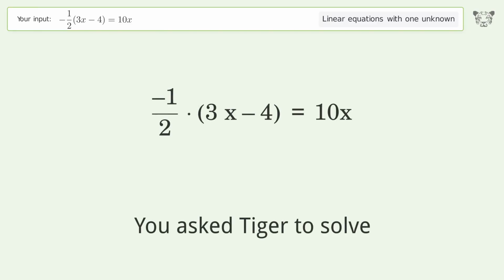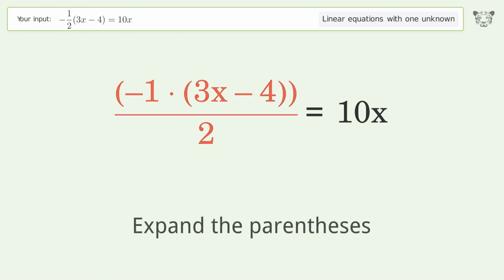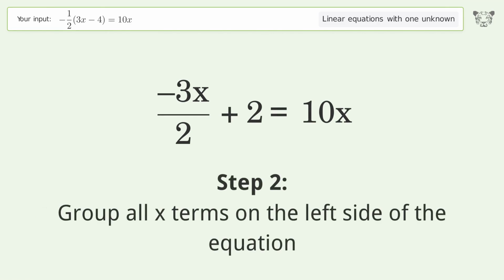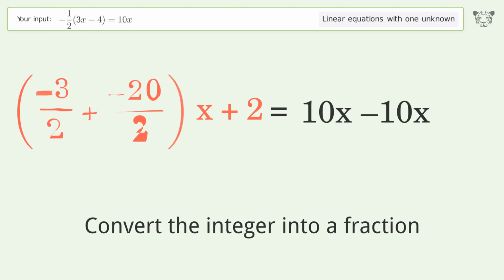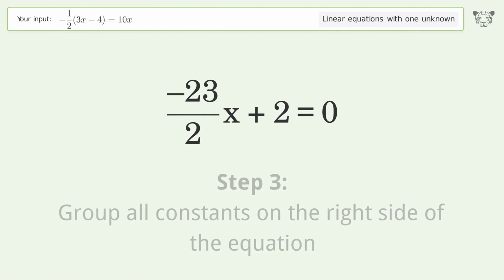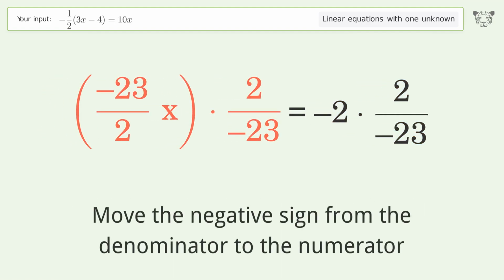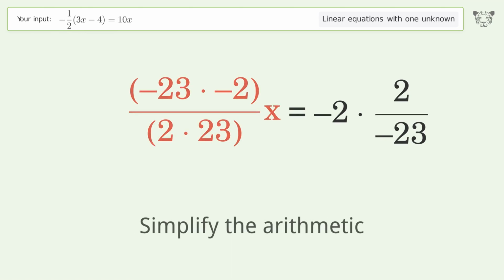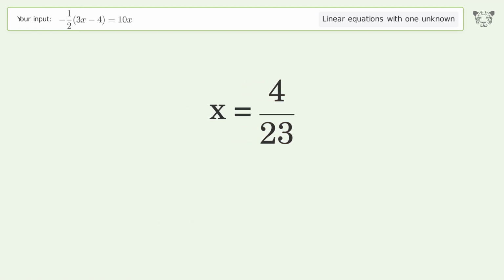Solve -1/2(3x-4)=10x: Linear Equation Video Solution | Tiger Algebra